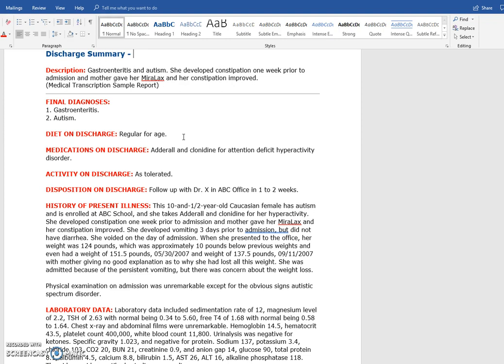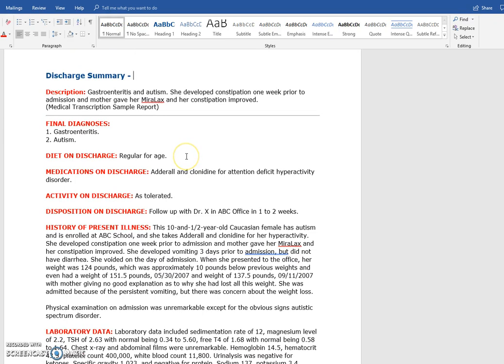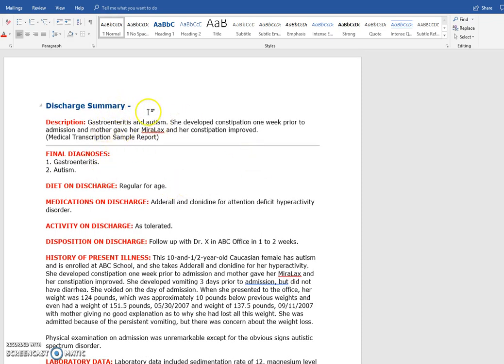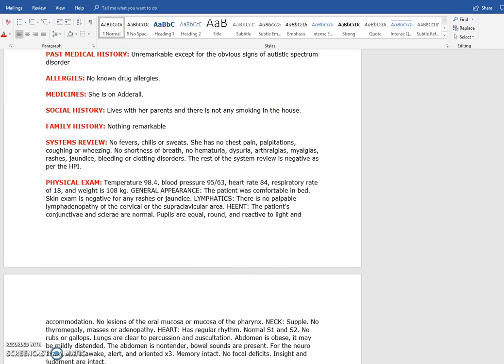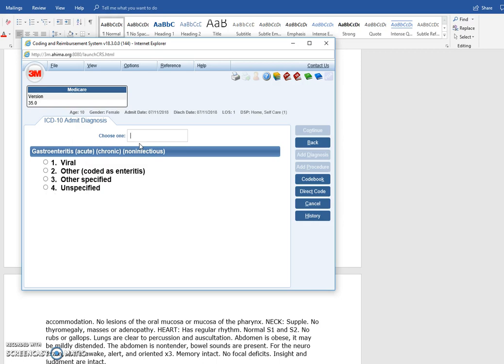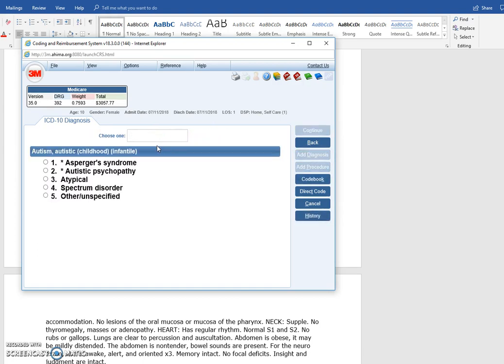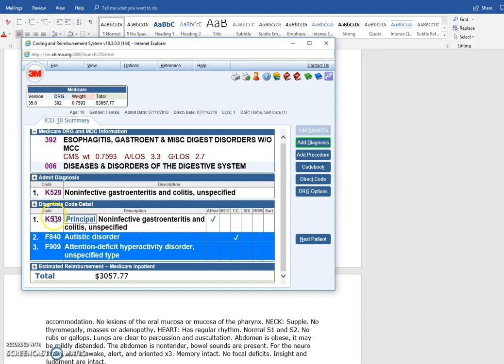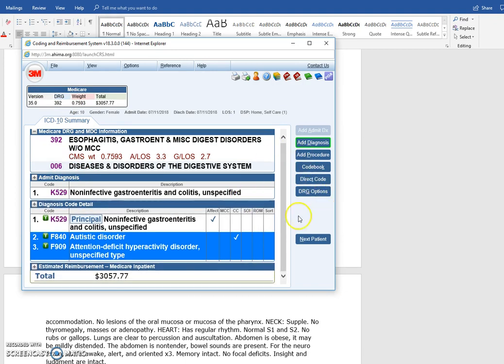Coding Inpatient Medical Case using 3M